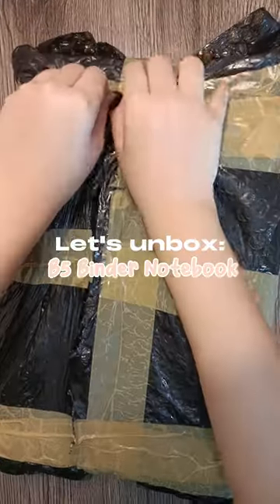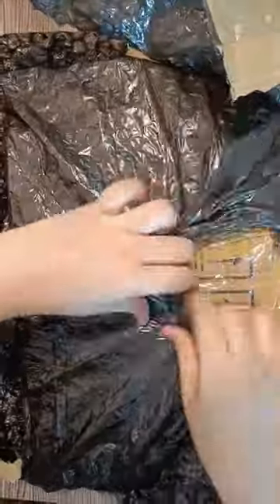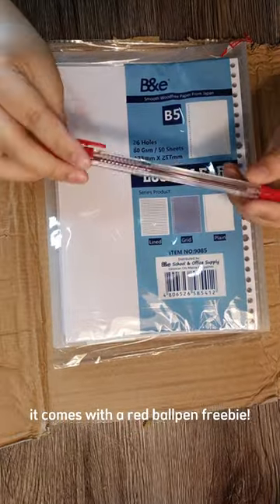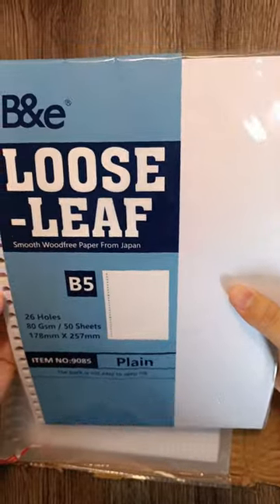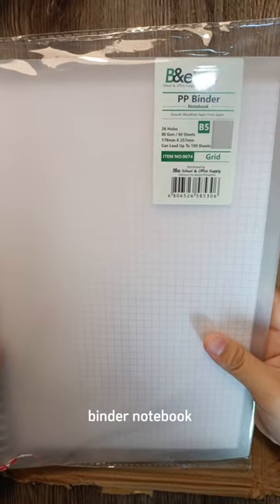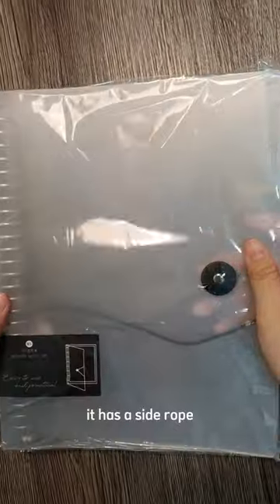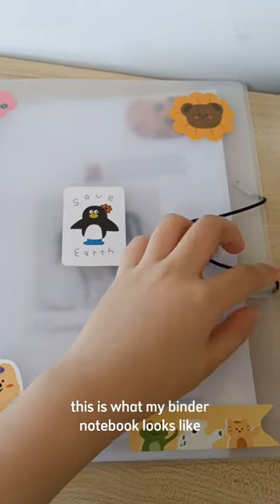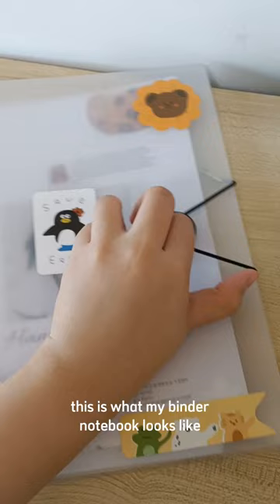Unboxing B5 Binder Notebook